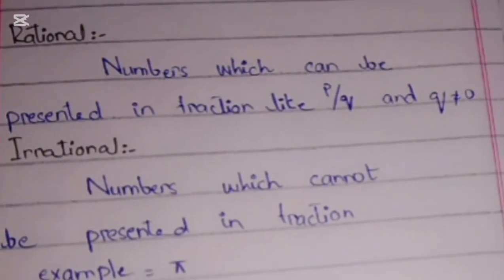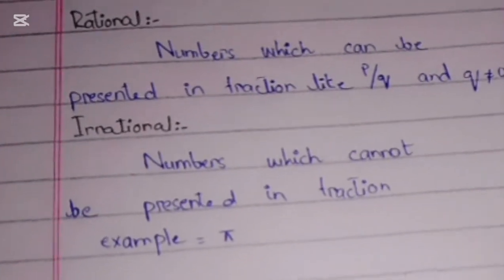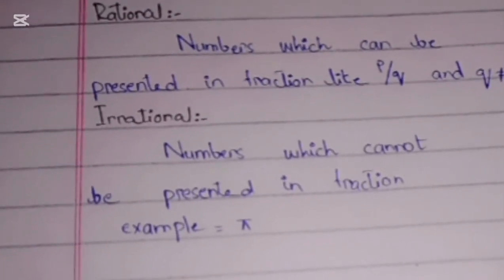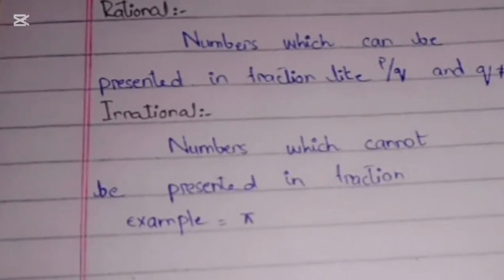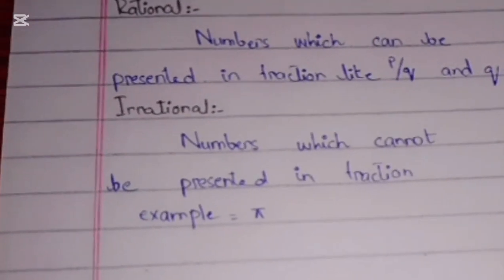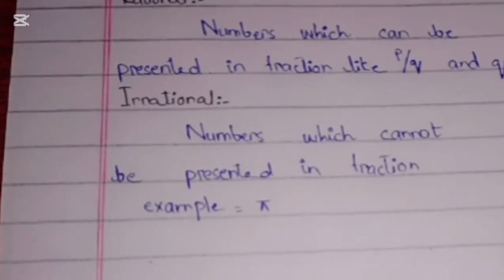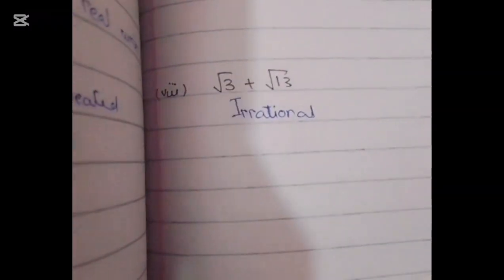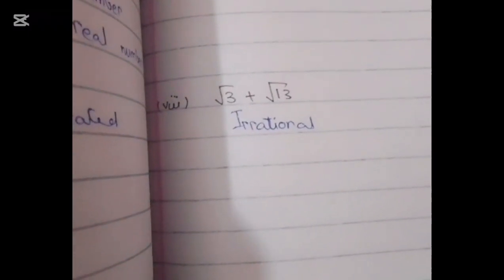Class 9 new course Chapter no 1 (REAL NUMBER) introduction and question no 1 of ex no 1.1......